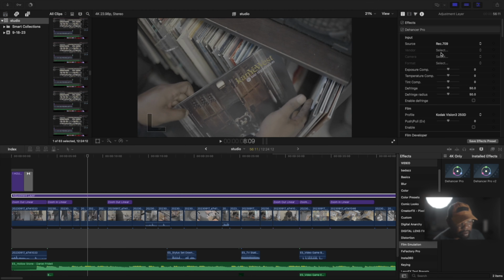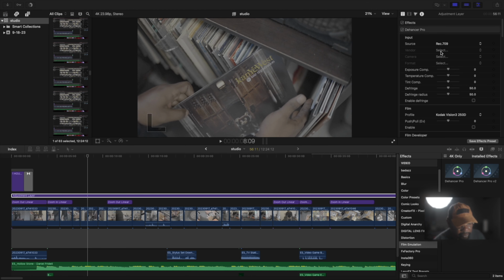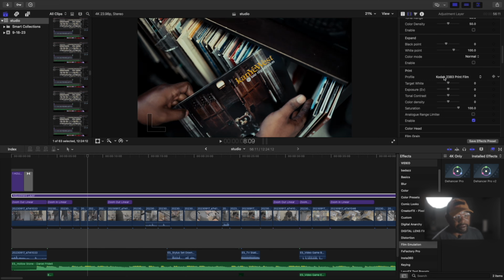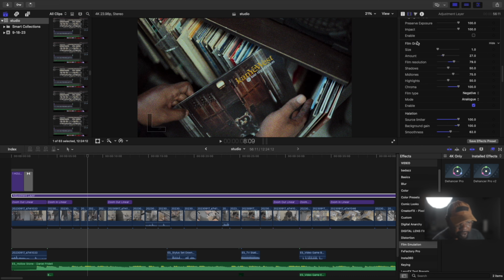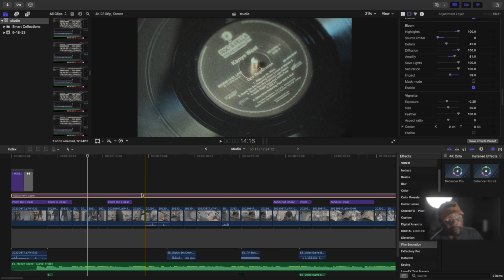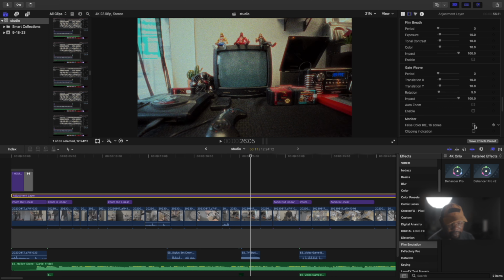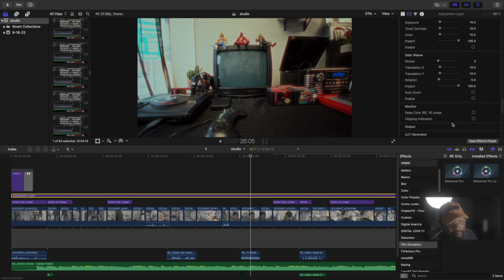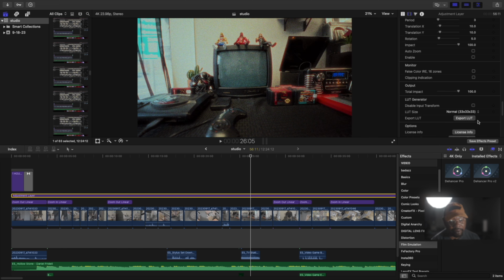SHORT FILM W/ SONY FX3 AND @Dehancer FILM EMULATION REVIEW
I solo filmed a short before my client arrived at my studio to test out Dehancer's film look capabilities. If you're looking for a great plugin to get that vintage look; this is the plugin you NEED.